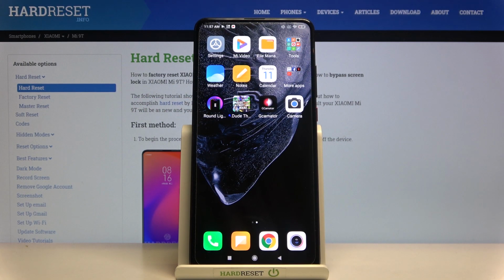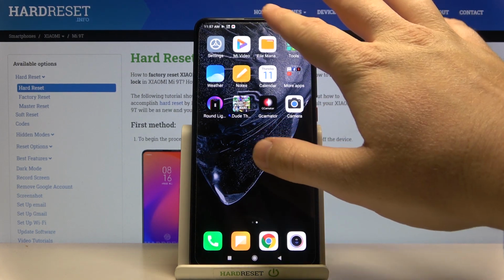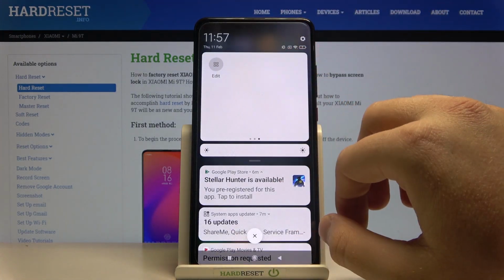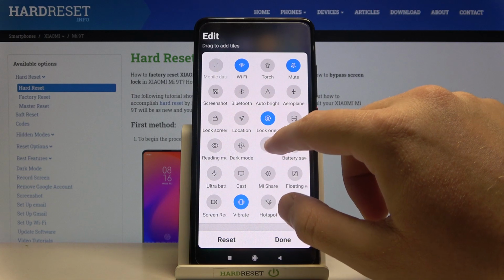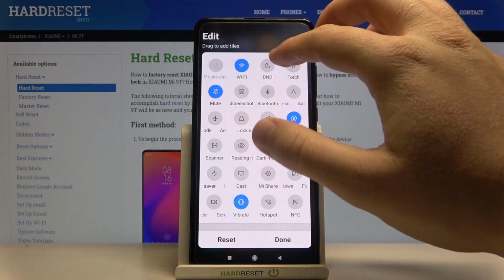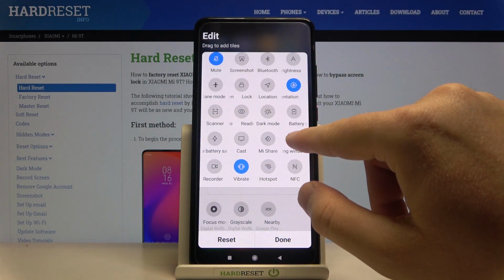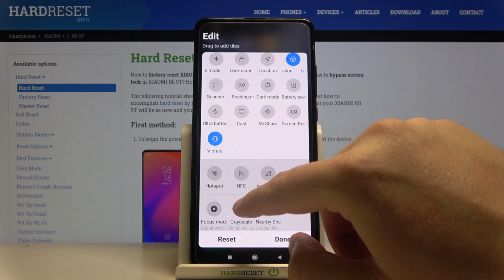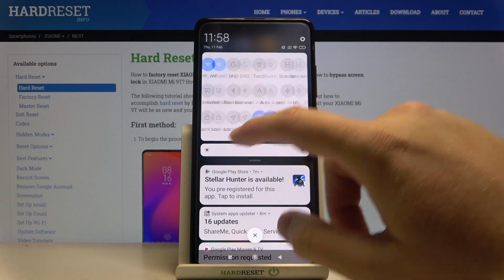How to Customize Notification Bar Icons in XIAOMI Mi 9T – Change Notification Bar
Learn more info about XIAOMI Mi 9T:
Would you like to change the appearance of the icons in the navigation bar on the XIAOMI Mi 9T? If so, we have great news for you - this tutorial was created especially for you. Follow our instructions and learn how to change the appearance of icons in the navigation bar. Find all the icon styles that are available and free on your XIAOMI MI 9T and with a little help from us, set the one that best suits your device's theme.